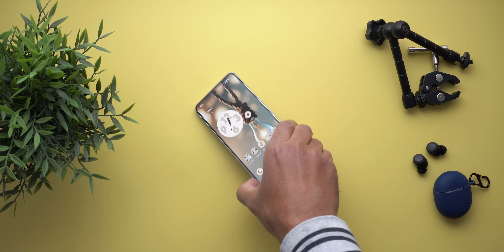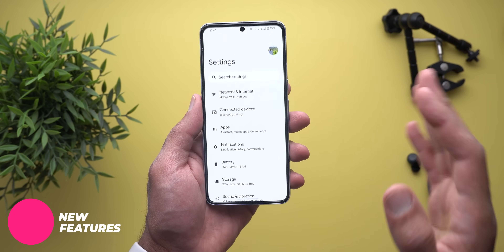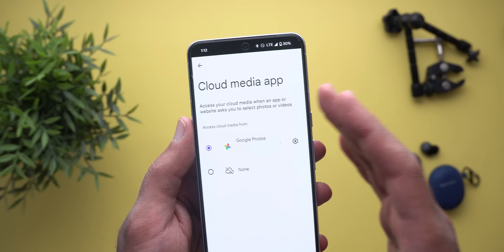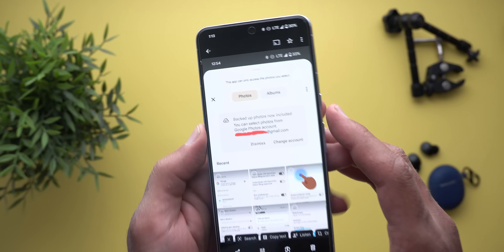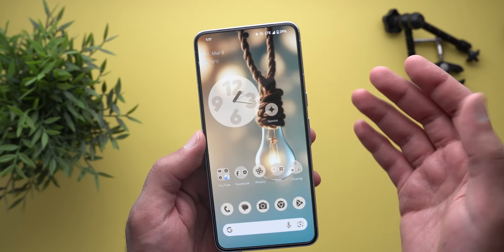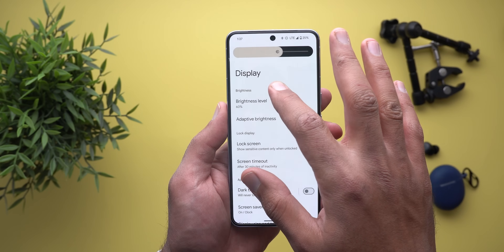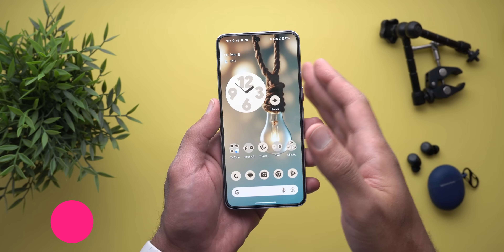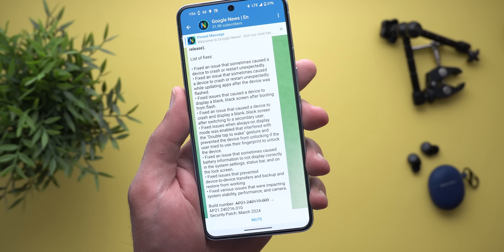Android 14 QPR3 Beta 2 - What's New?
ANDROID 14 QPR3 Beta 2 IS OUT!
In this video I will show you all the new features in Android 14 QPR3 Beta 2, all features demonstrated on Google Pixel 8 Pro.

**Chapters**
0:00 - Intro
0:11 - Build Number & Size
0:28 - New Features
3:13 - Performance & Bug Fixes
3:34 - Outro